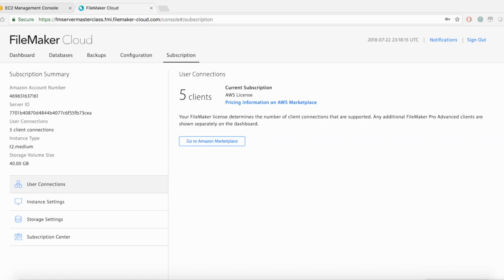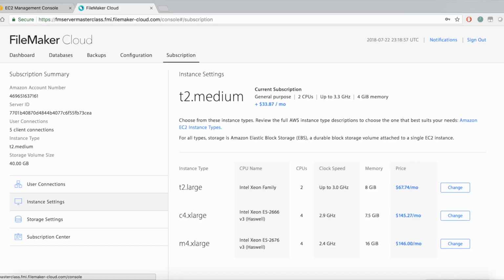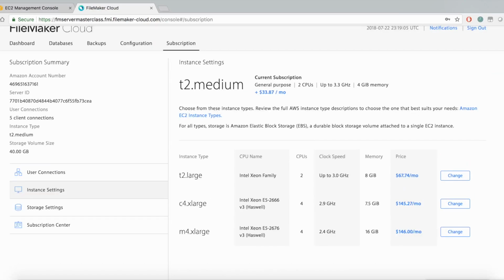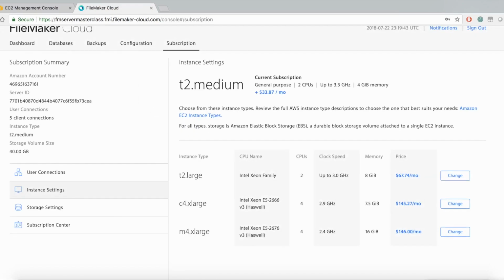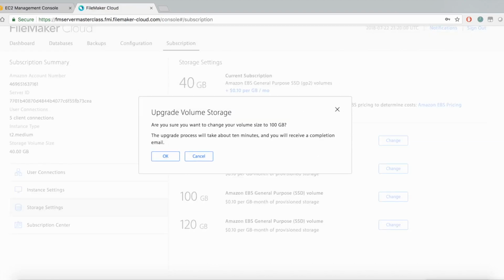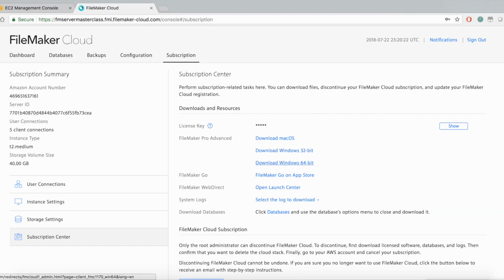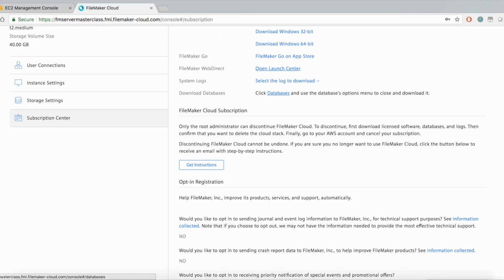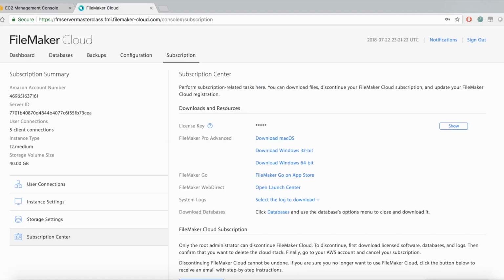* 5.11 Scaling FileMaker Cloud